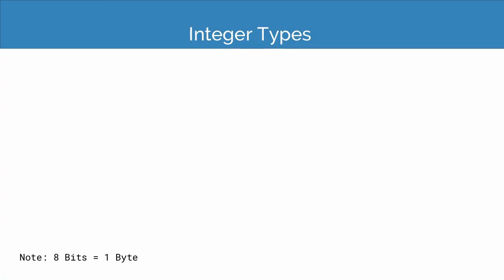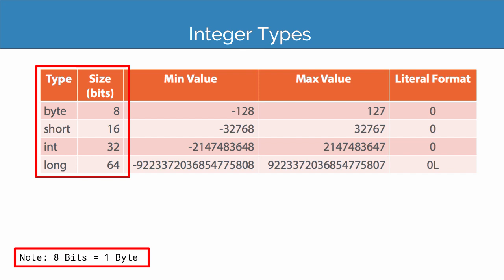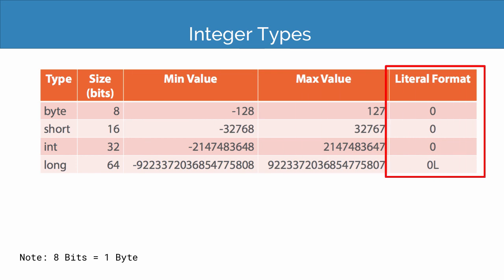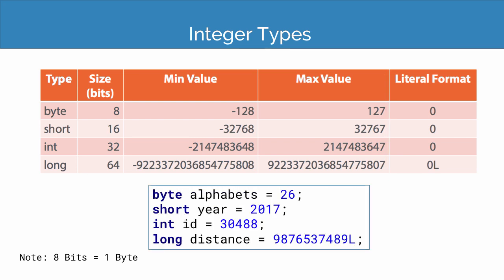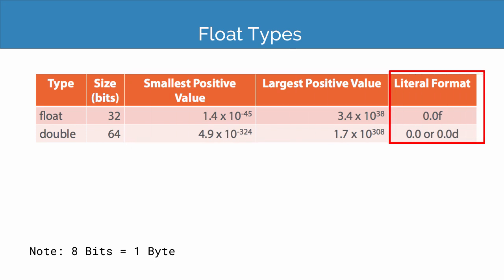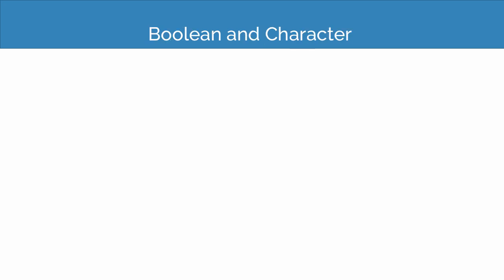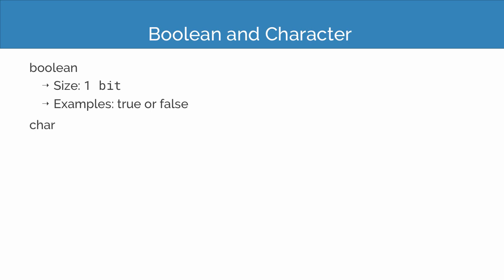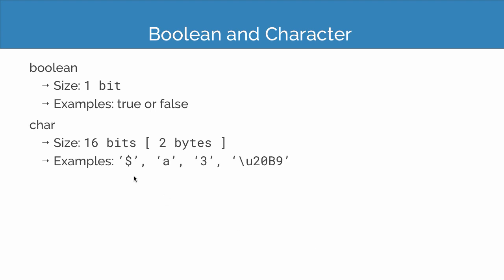Summery for Previous Lecture